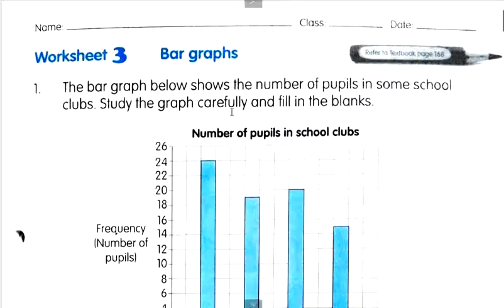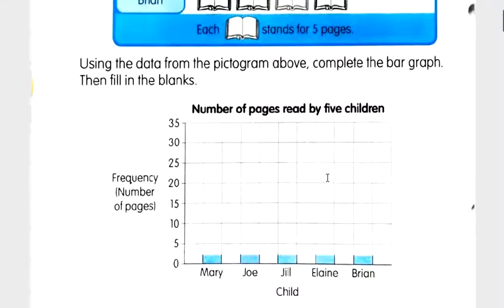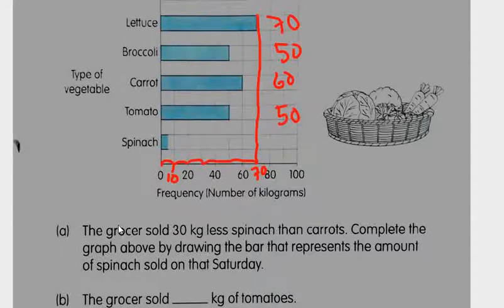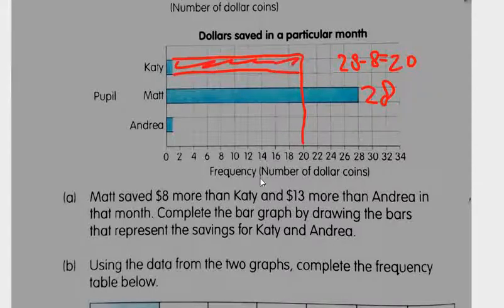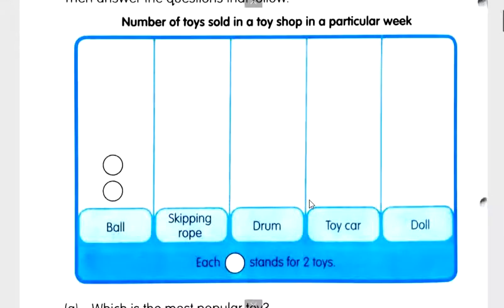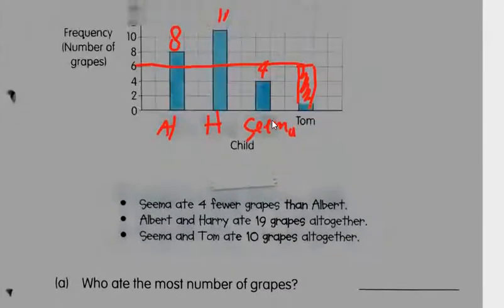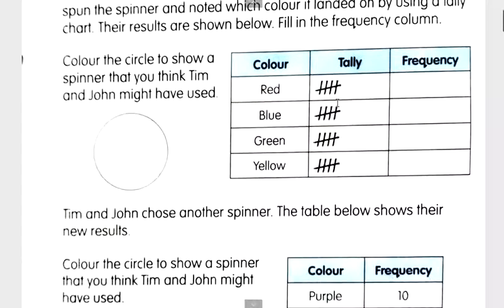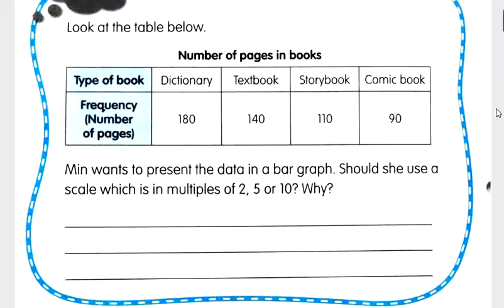P3 Chapter 15 WS 3 PIT 1&2